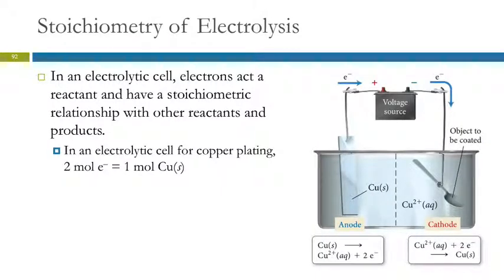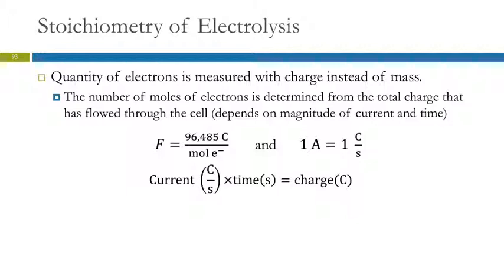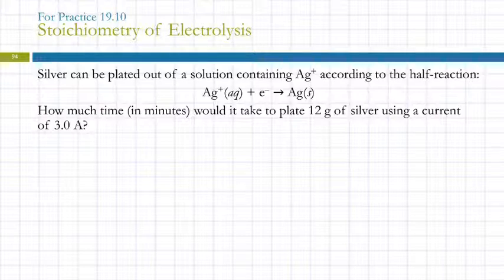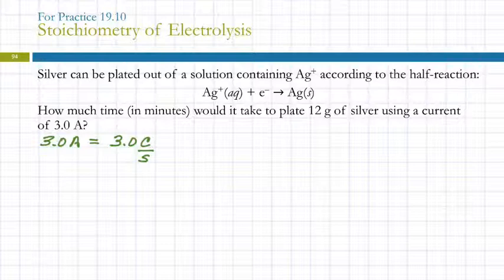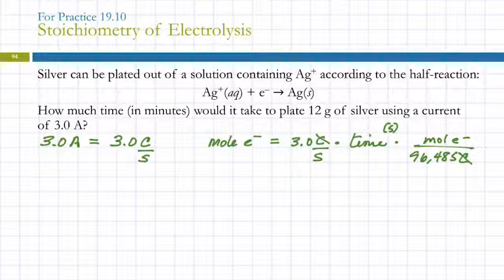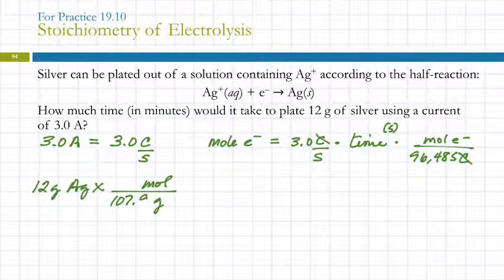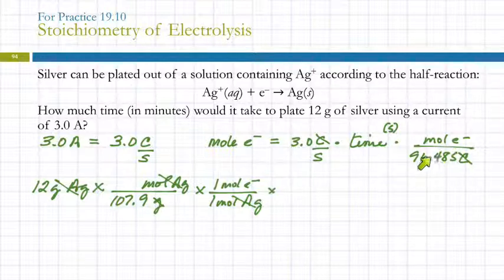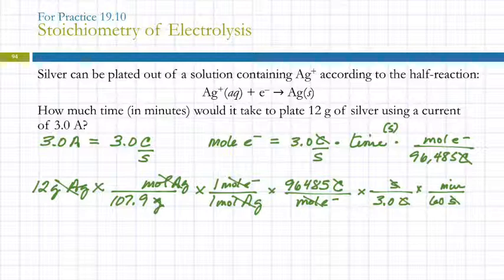20.8/19.8 part 2